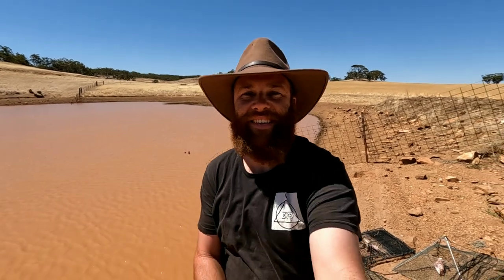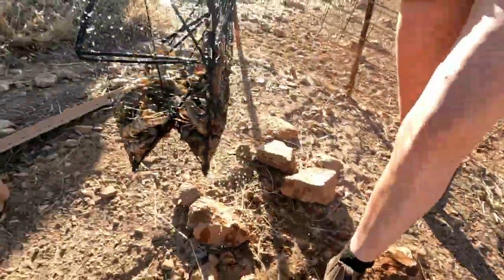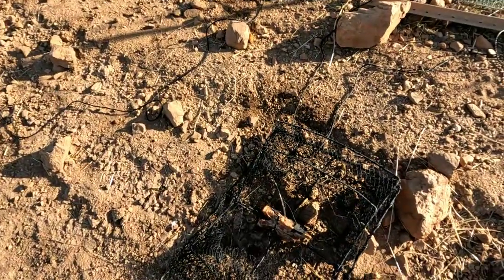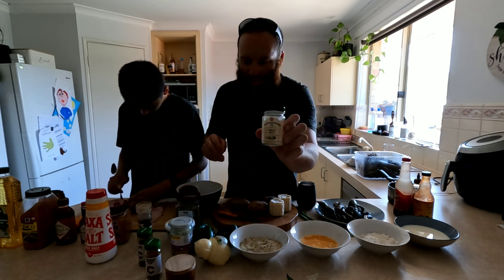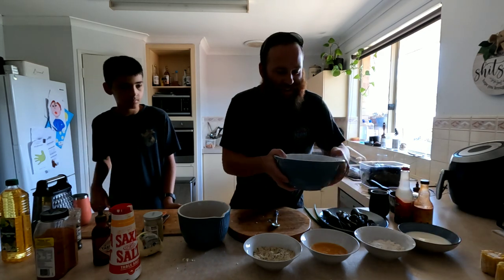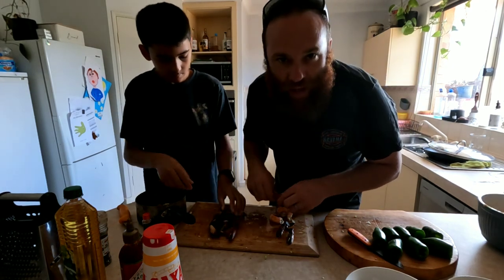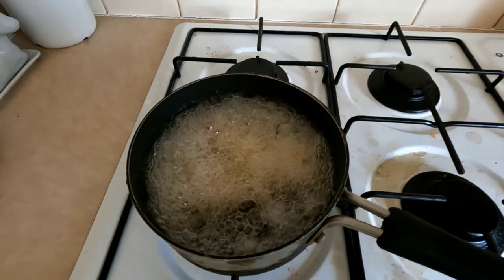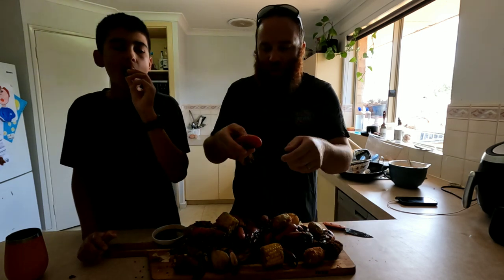CATCH and COOK wheat belt YABBY mission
Come along with me on this crazy little yabby catch and cook. YABBY (crawfish boil up with yabby jalapenos on the side)